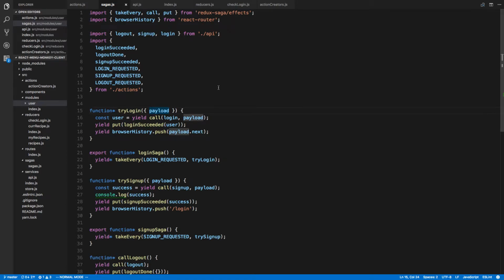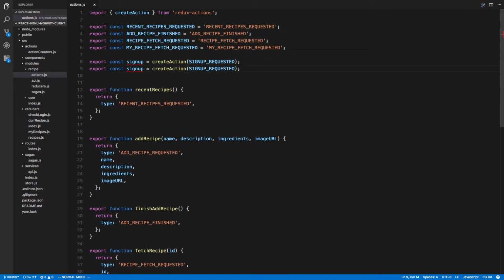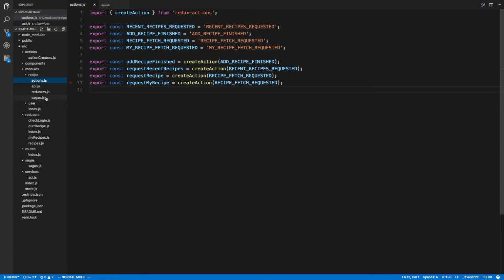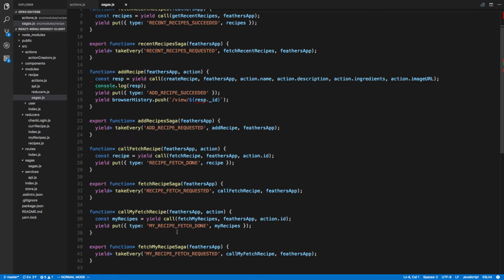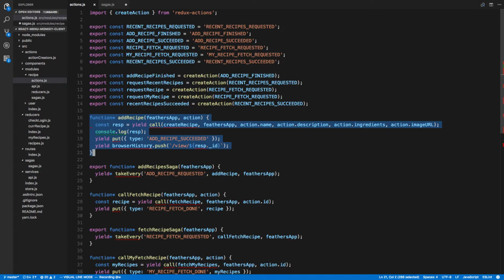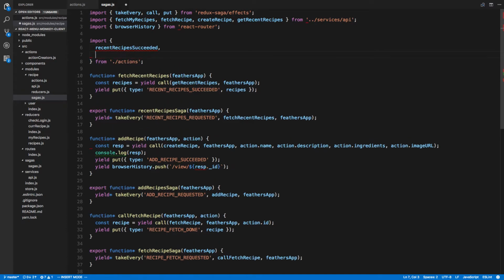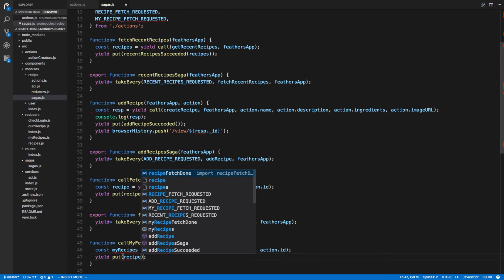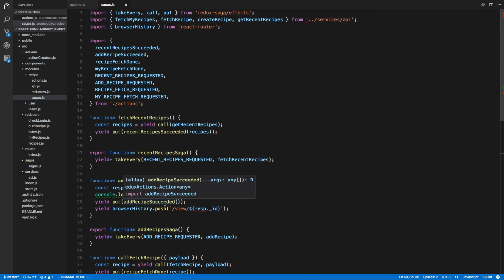Fullstack Feathersjs and React Web App Updated - part 14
In this video, we split our api calls into their own modules